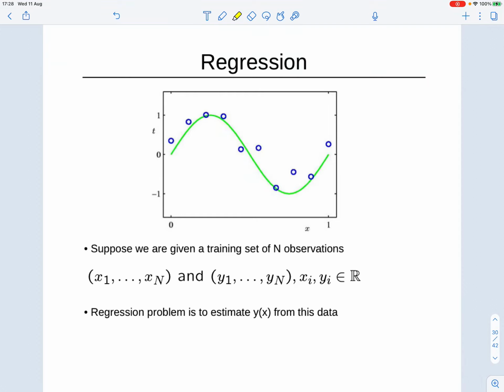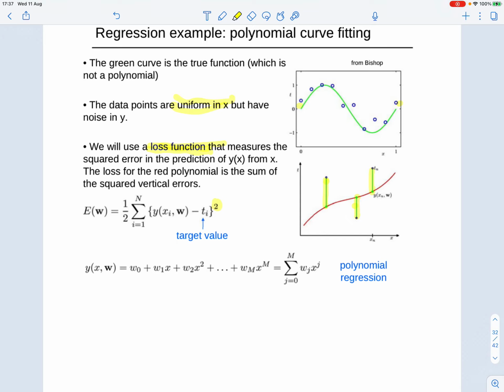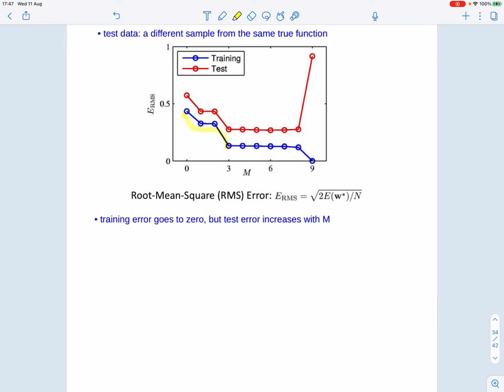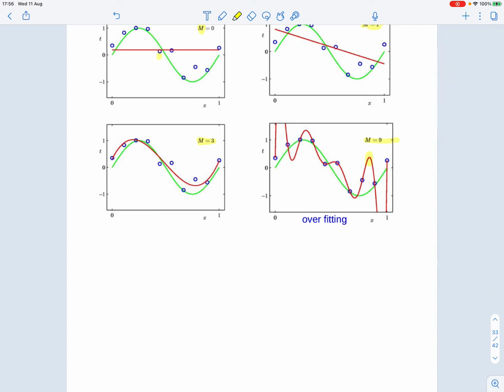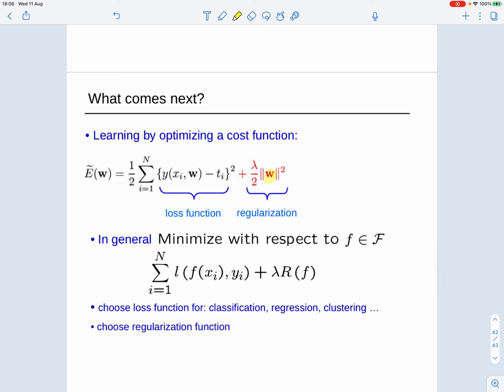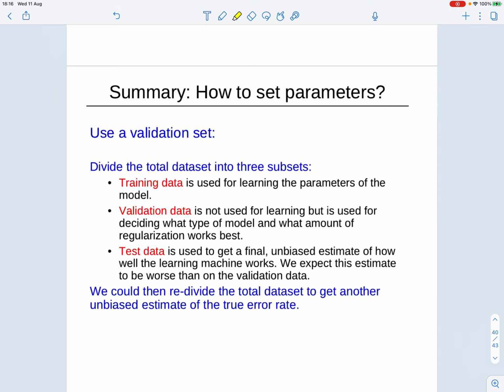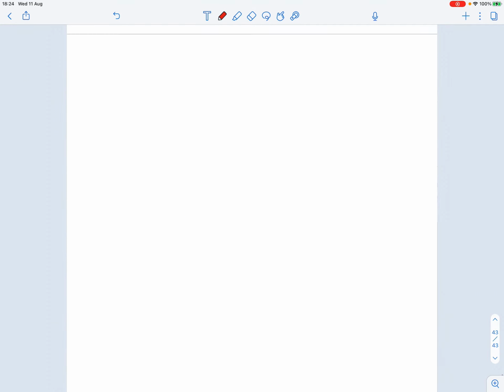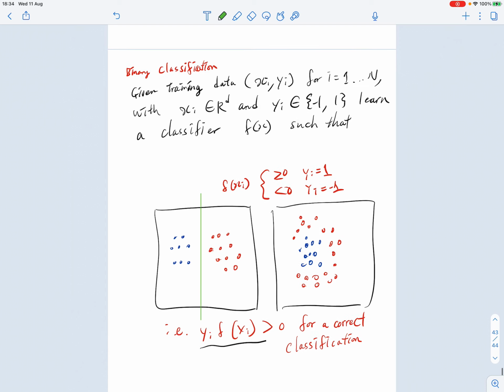Machine learning introduction 5